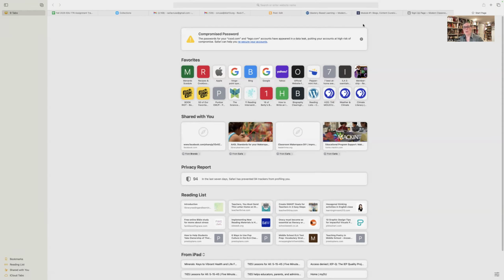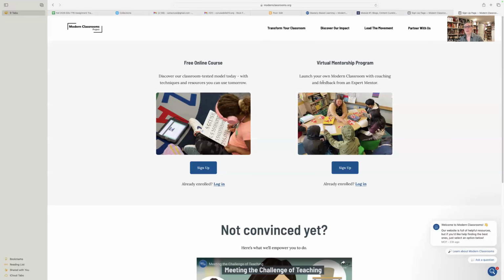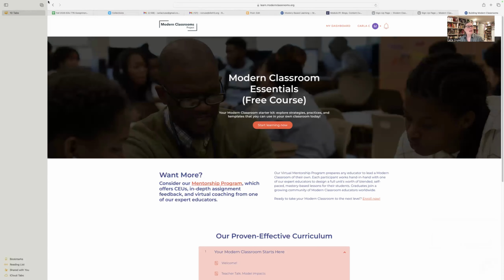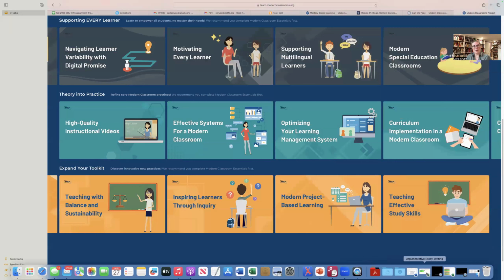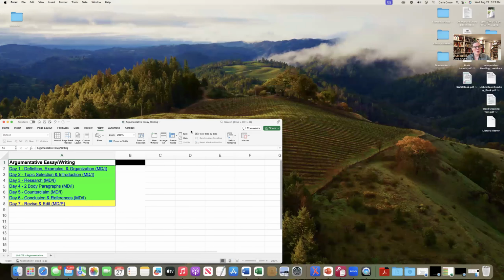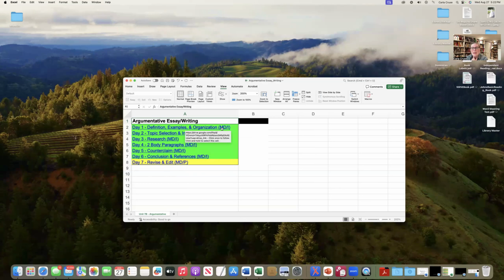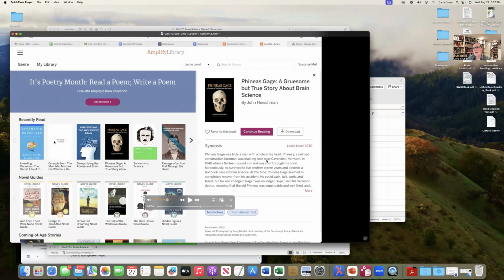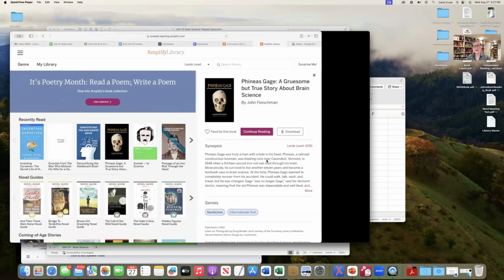Examining My Relationship with Technology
How I used Modern Classrooms Project in my classroom.